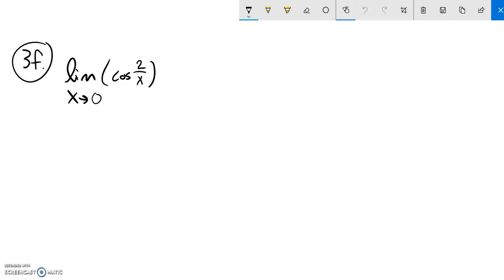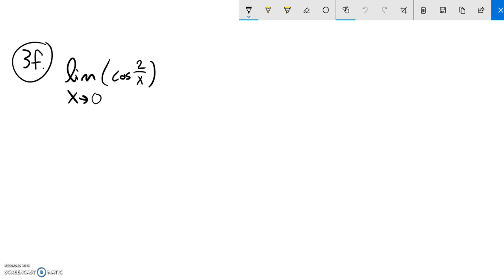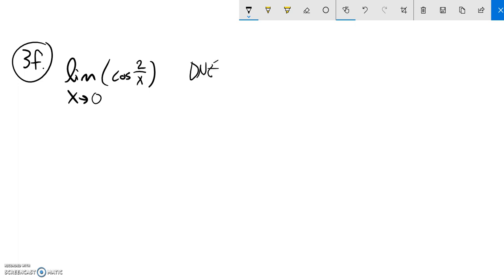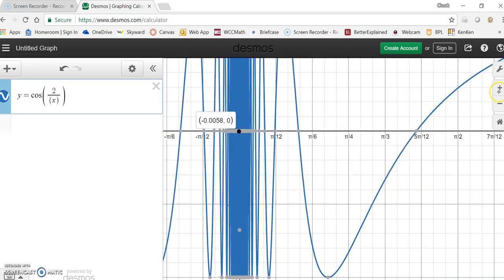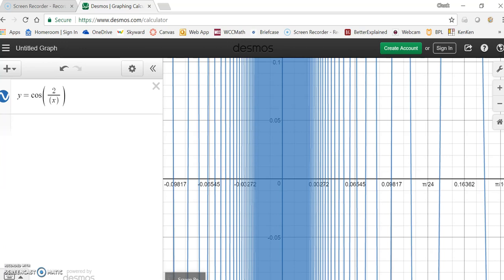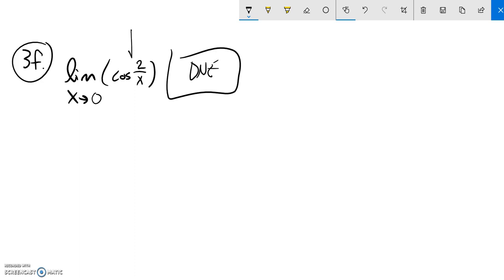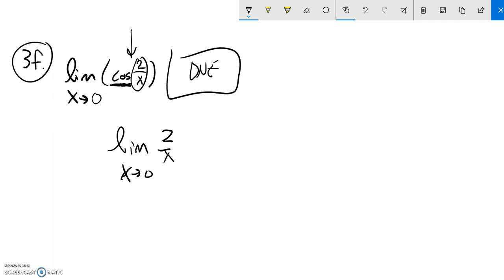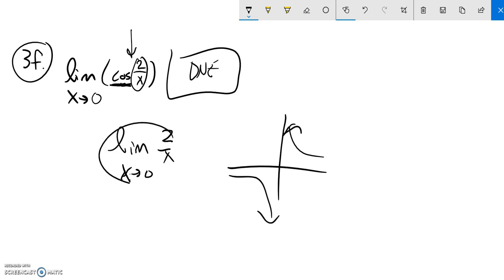m151 exam 1 prob 3f